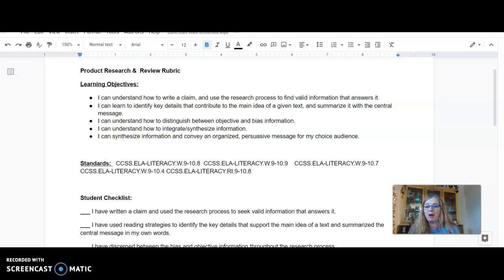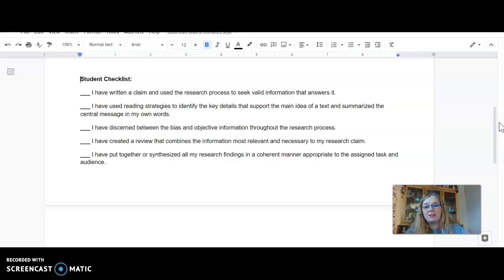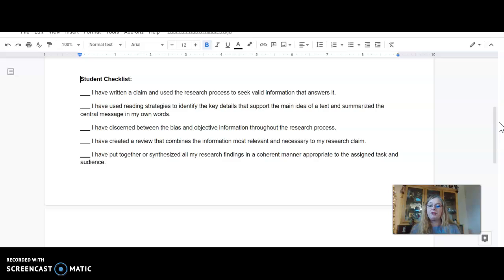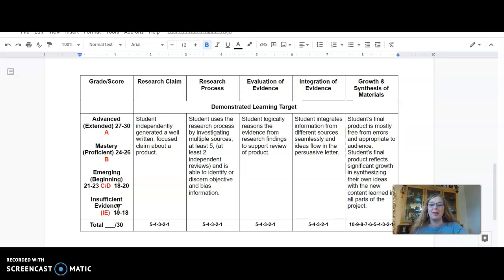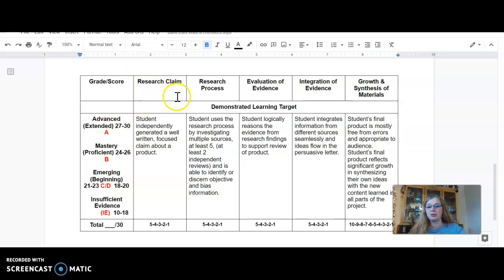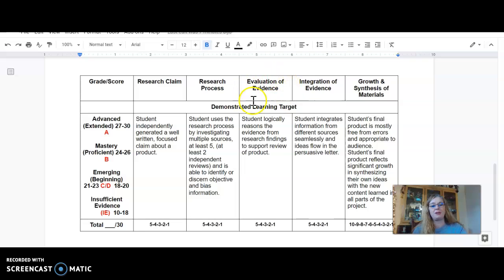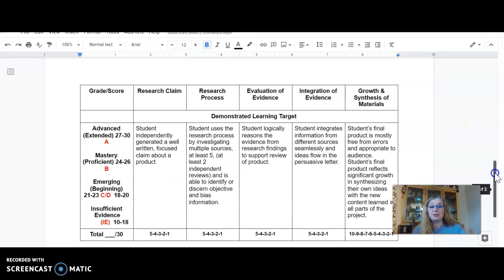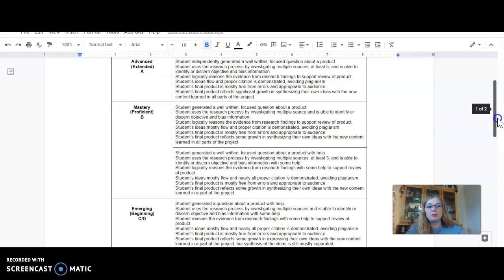Research Rubric & Checklist